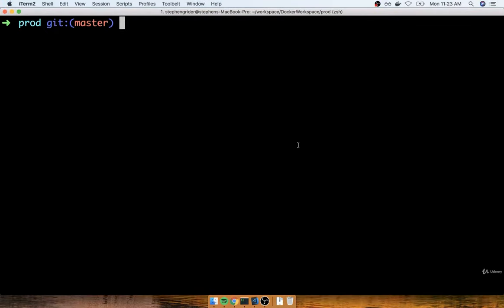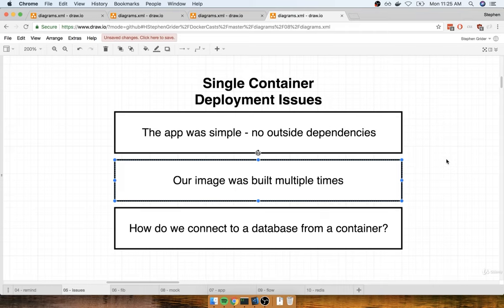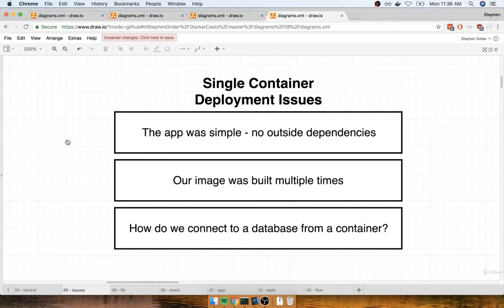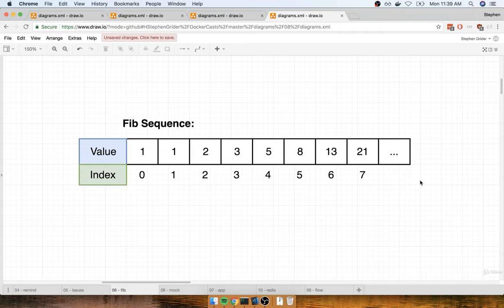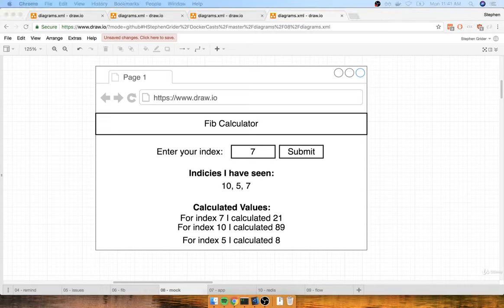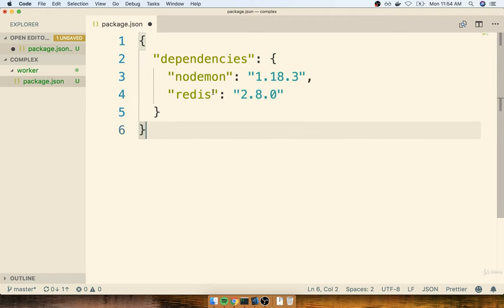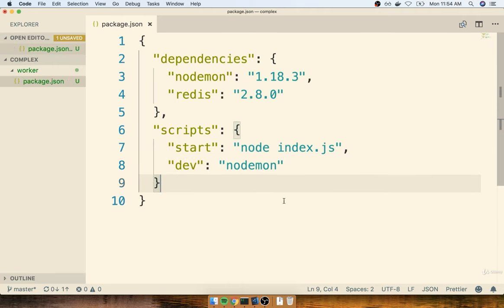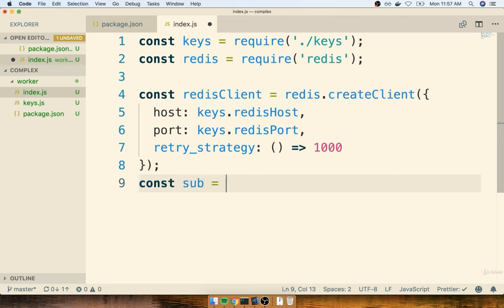Docker and Kubernetes The Complete Guide: Building a Multi Container Application (08/18)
Chapters:
00:00 : Single Container Deployment Issues
03:03 : Application Overview
07:33 : Application Architecture
12:44 : Worker Process Setup
24:25 : Express API Setup
29:44 : Connecting to Postgres
37:20 : More Express API Setup
49:40 : Generating the React App
51:31 : Fetching Data in the React App
58:02 : Rendering Logic in the App
1:06:31 : Exporting the Fib Class
1:06:57 : Routing in the React App